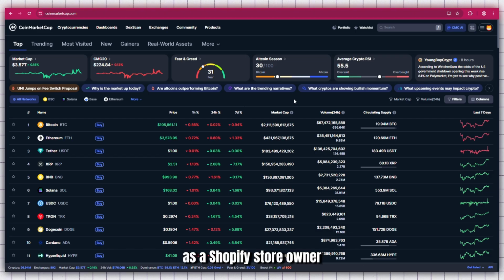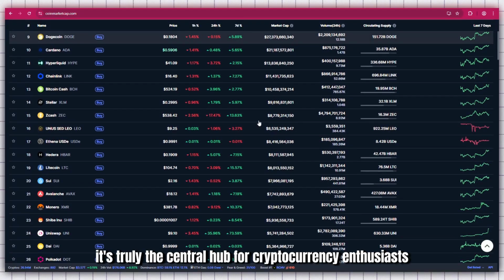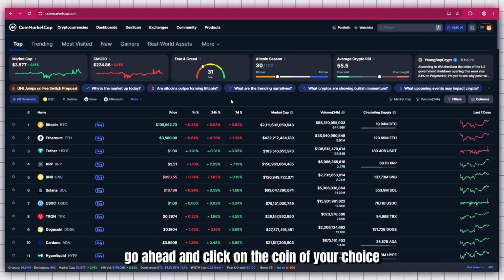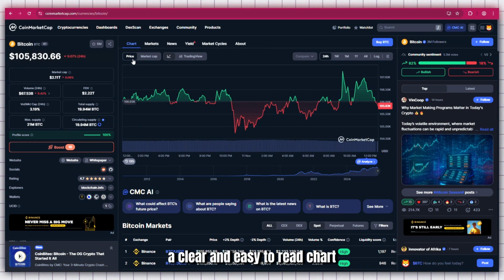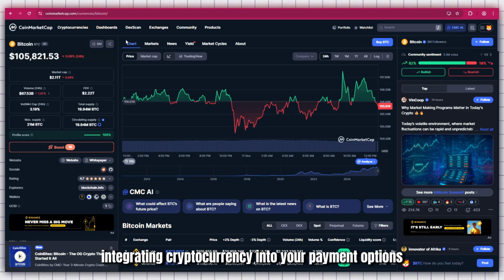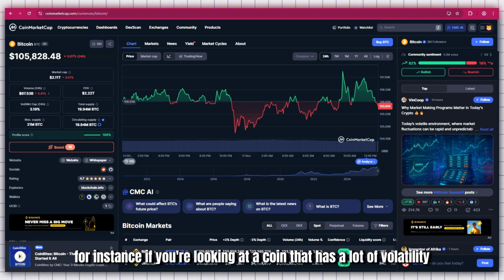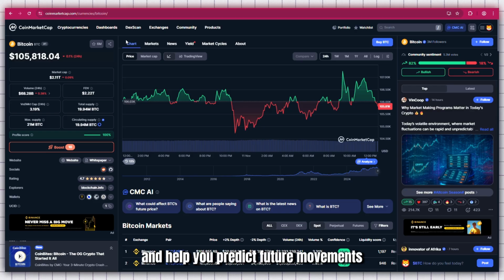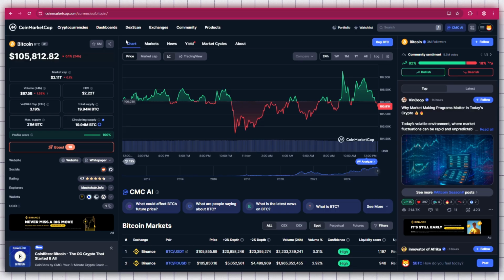How To View Charts for Price Trends in CoinMarketCap (2026 Guide)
Stay ahead of the cryptocurrency market with the latest CoinMarketCap price trends. In this video, we dive into the current market trends and analyze what they mean for your coins. Whether you're a seasoned investor or just starting out, understanding price trends is crucial for making informed decisions. We'll break down the current market conditions, identify potential opportunities and risks, and discuss what the latest trends could mean for your cryptocurrency portfolio. If you're looking to stay up-to-date on the latest market movements and make the most of your investments, this video is for you. Get the inside scoop on CoinMarketCap price trends and take your cryptocurrency investments to the next level.